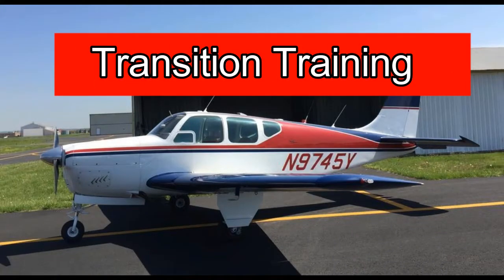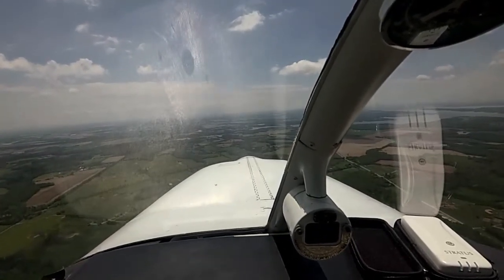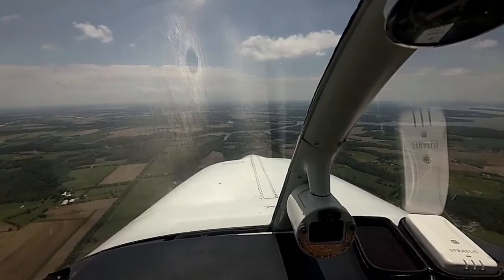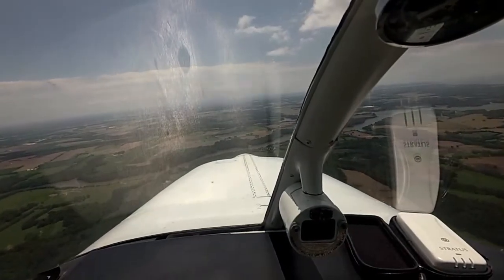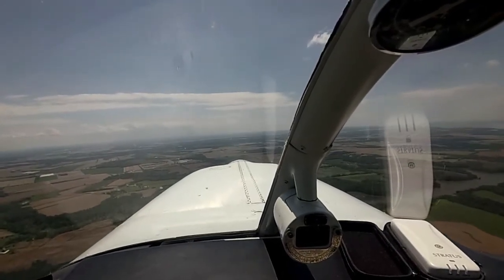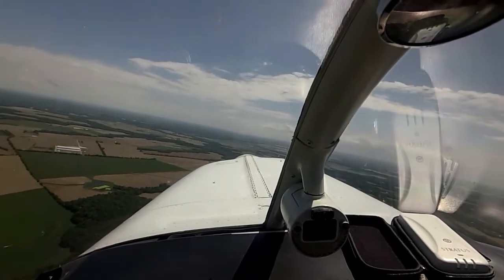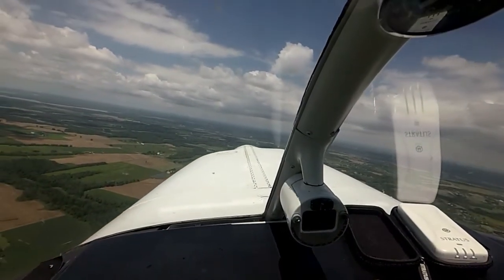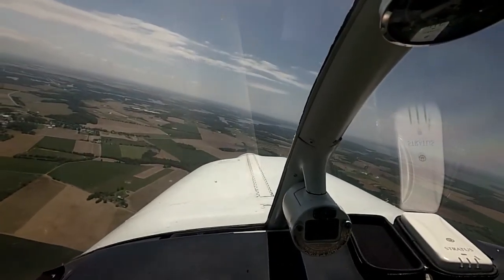N9745Y - Transition Training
I captured a few minutes of transition training in the Debonair, flying just south of Wilmington Delaware.

I'm looking forward to more videos since I just set the camera up yesterday.  I need five more hours solo before carrying any passengers so I plan to video as much as I can.